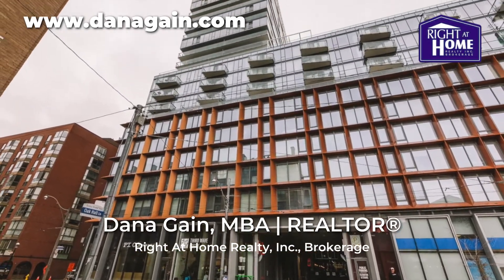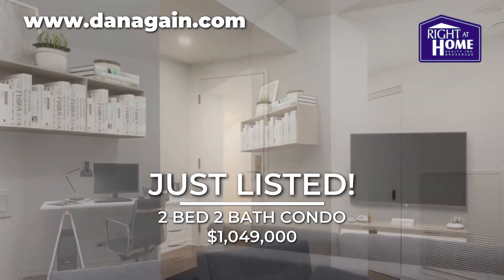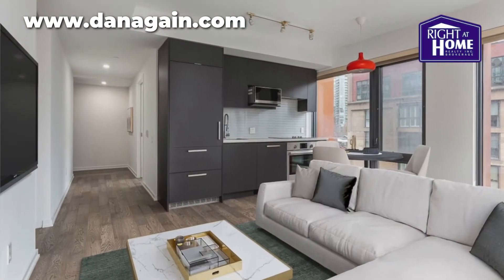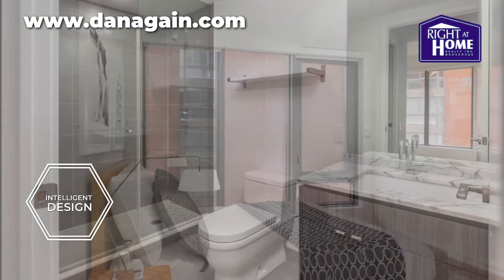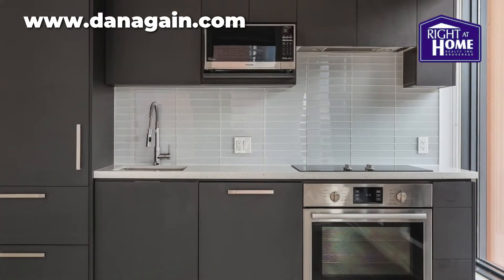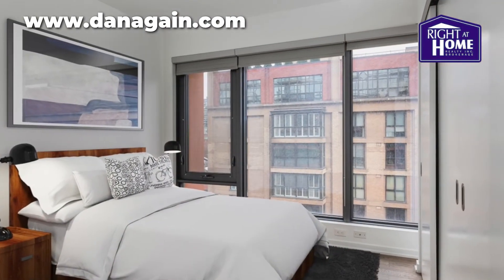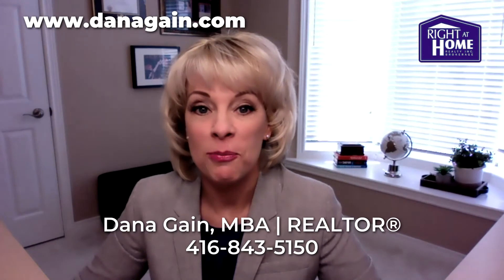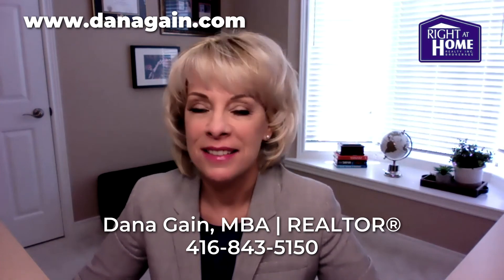Just Listed! 2 Bed 2 Bath Corner Unit Toronto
Visit this gorgeous condo today! With an intelligent and modern L-shaped layout it's located near St. Lawrence Market and it will not last long!

Dana Gain, MBA | REALTOR® | Right At Home Realty, Inc., Brokerage
Your Oakville & Milton Real Estate Specialist